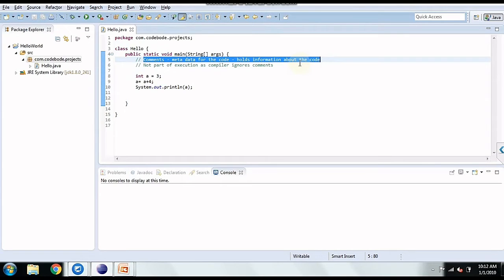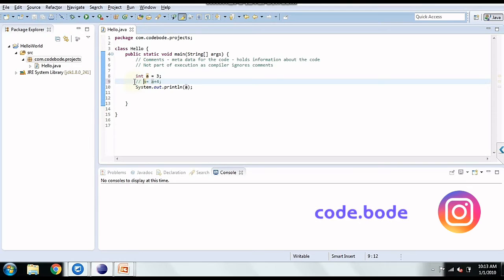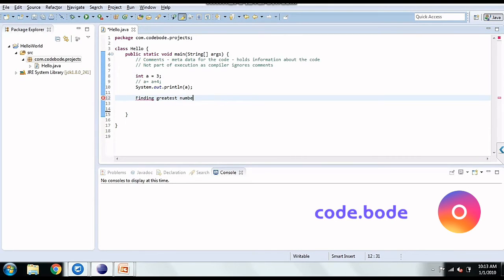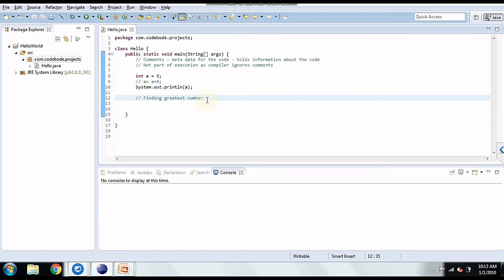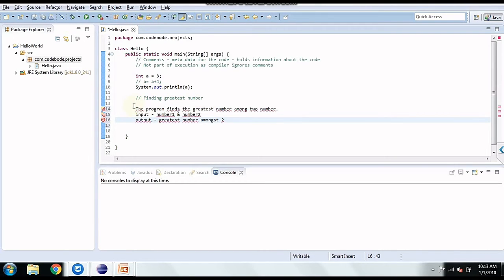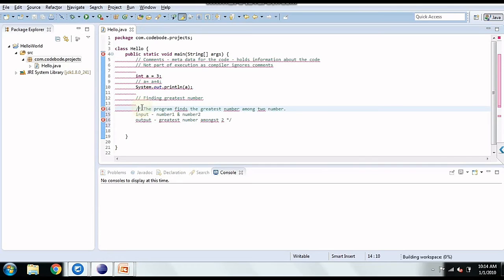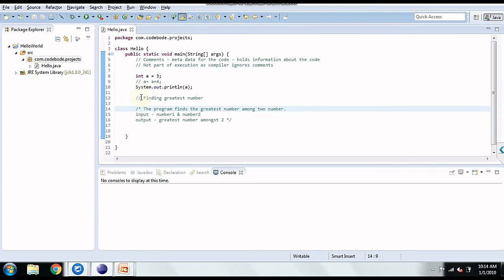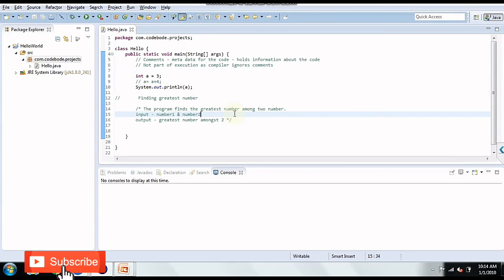What Are Comments In Java | Benefits Of Comments | Java Tutorials | Code Bode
Hey guys,
In this video, we will learn about comments
Comments are metadata for the code - holds information about the code
They are Not part of execution as compiler ignores comments

Single Line comments - start with //
E.g - //Finding greatest number
Eclipse Shortcut - cntrl + ?

Multi Line comments - inside /* */
E.g. /* The program finds the greatest number among two number.
  input - number1 & number2
  output - greatest number amongst 2 */

Eclipse shortcut - contrl + shift + ?